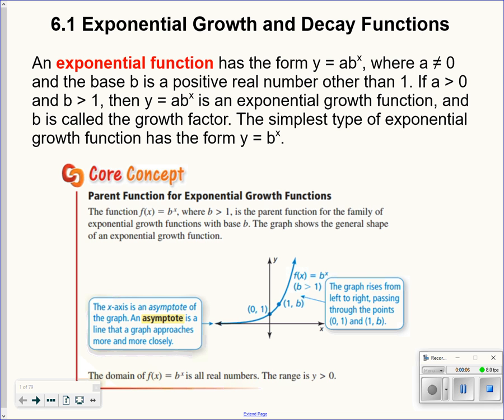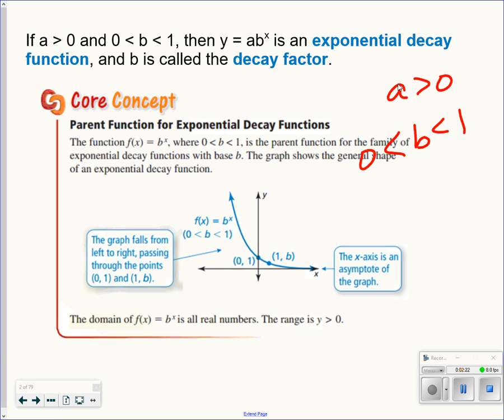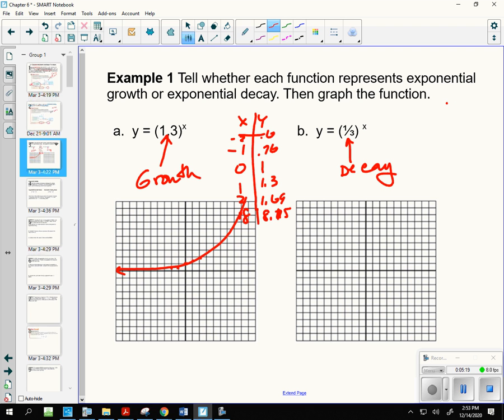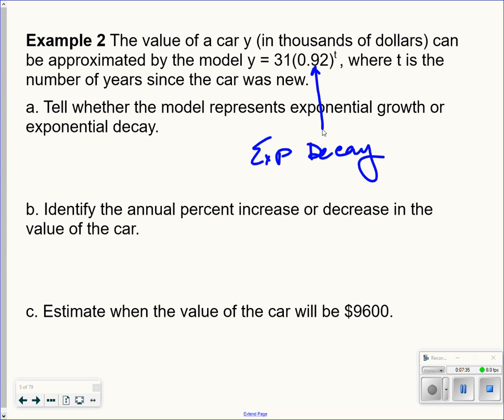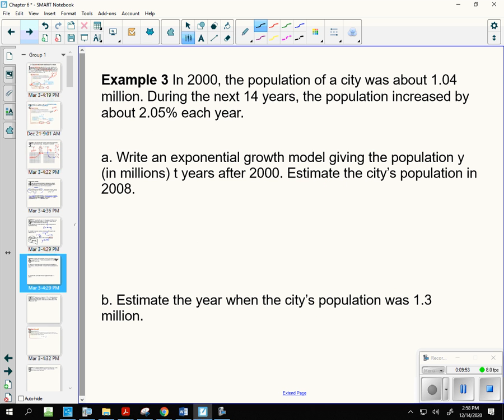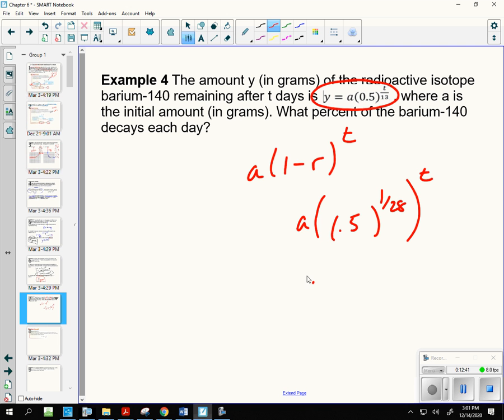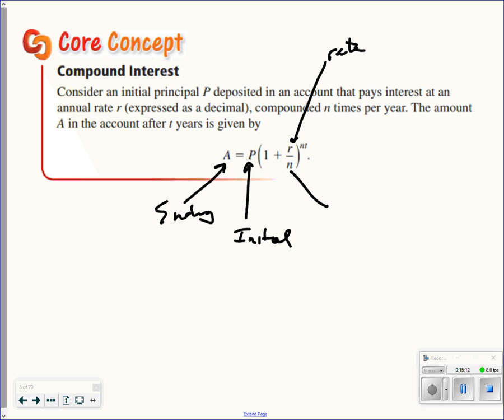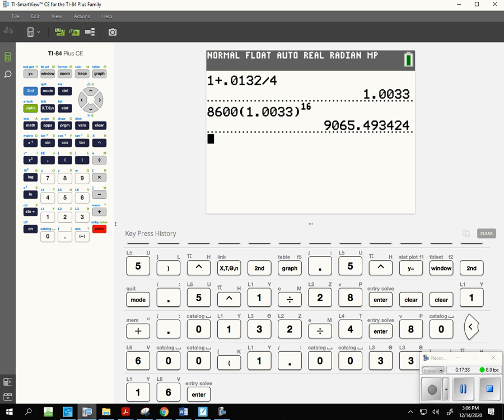Hononegah Honors Algebra II 6.1 Video